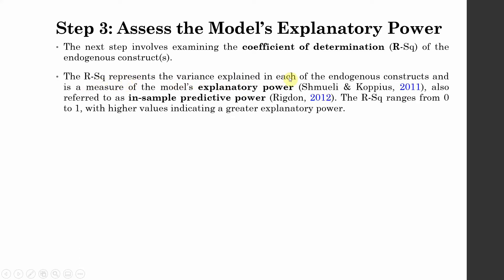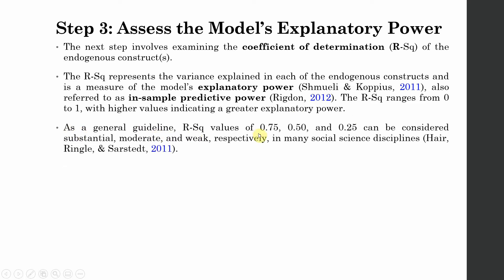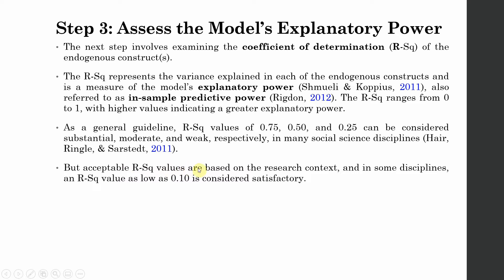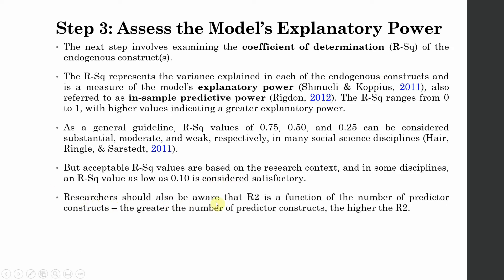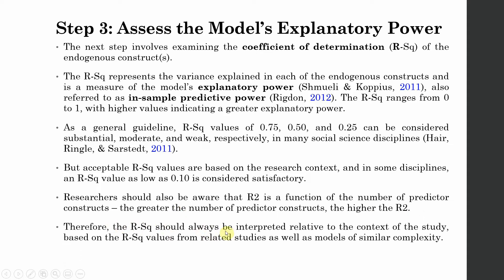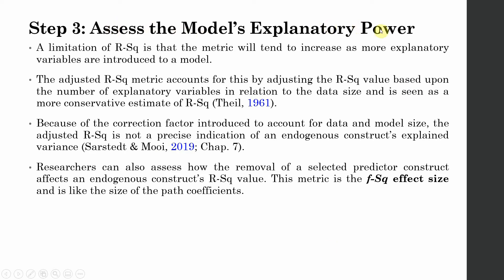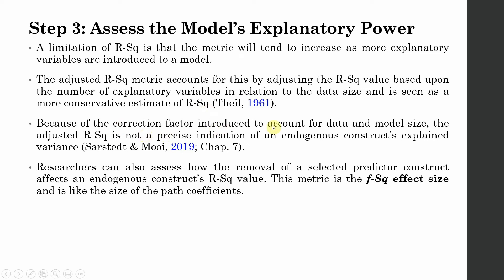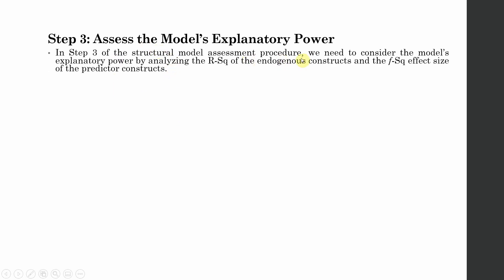Quick Guide - The Theory of Explanatory Power in Structural Equation Modelling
The short session is focused on the concept of explanatory power in Structural Equation Modelling.